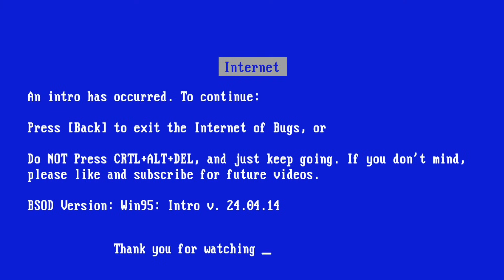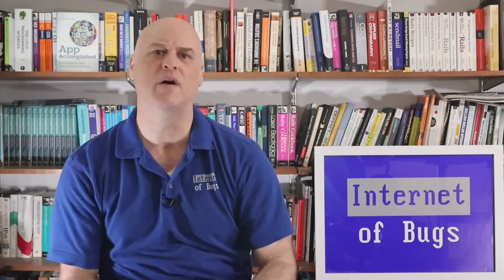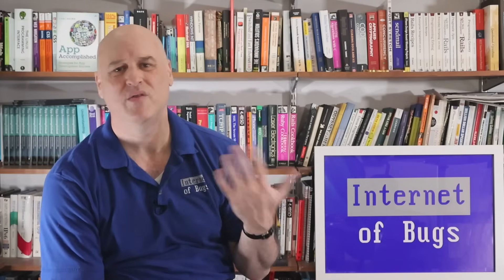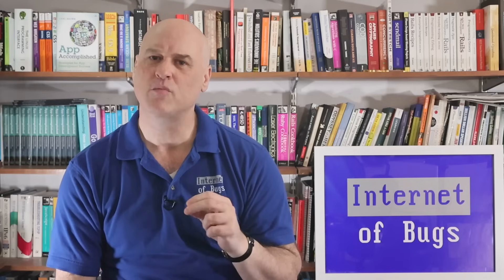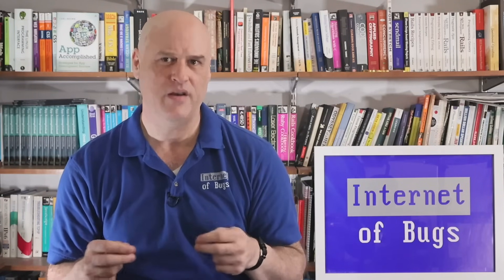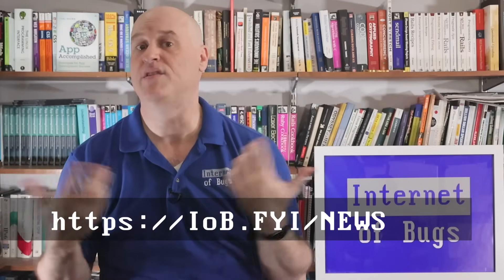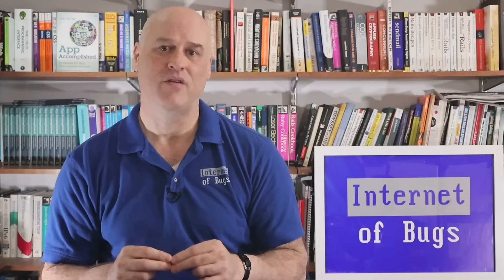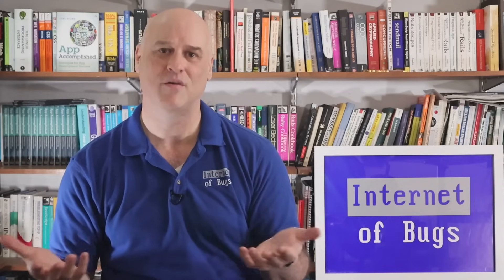Strategies to Thrive as AIs get Better - Especially for programmers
AI keeps getting better, and that will continue - at least up to some point.
Even assuming we don't get to AGI any time soon, AI is still going to disrupt the job market drastically.

What strategies are there to try to stay relevant?  I can think of Five, and I go through them in this video.

00:00 Quote about models getting better than people
00:59 Channel Intro
01:22 What does "thing" mean?
02:02 An example
03:46 Is this scary?
05:01 Staying Ahead or Falling Behind?
08:02 Ride the Wave?
08:35 Hide from AI
09:05 Go Deep
10:58 Go Wide
12:45 Go Indie
13: 24 How programmers fit in
17:06 My content's focus
18:30 Closing

# Old computers being smarter than me my whole life